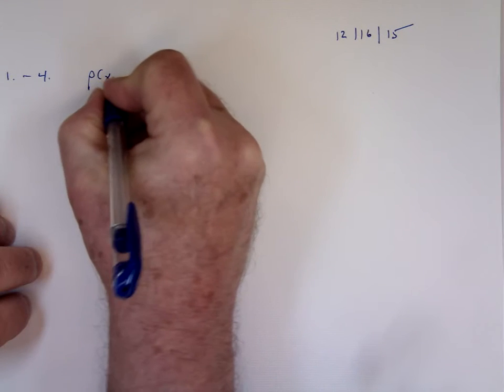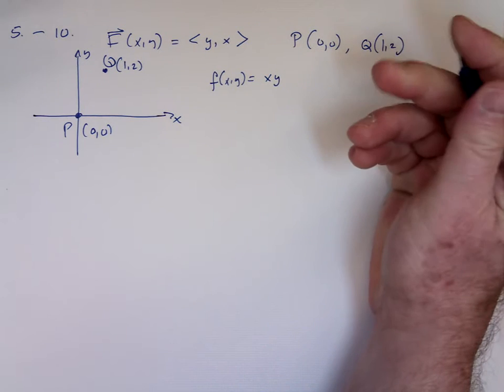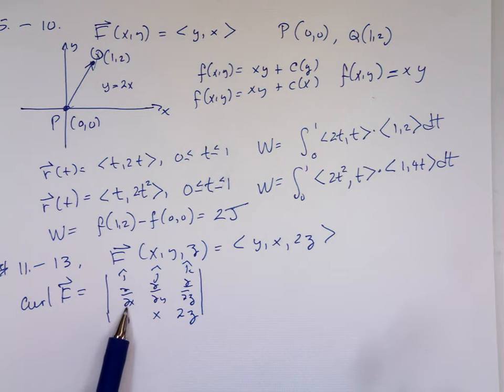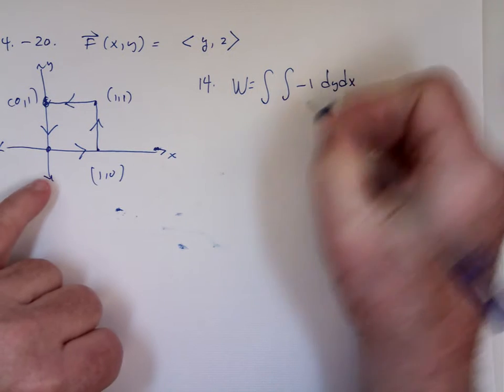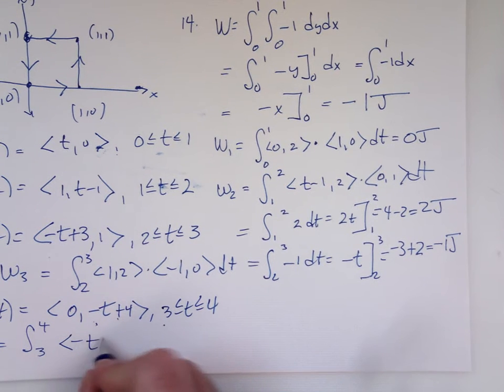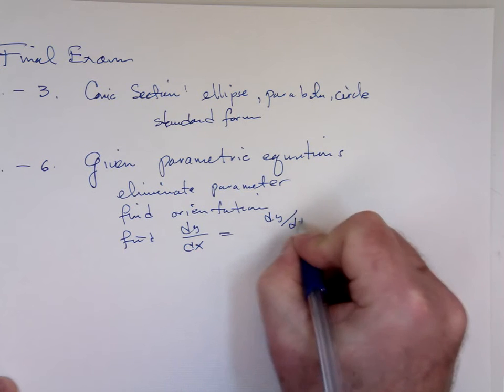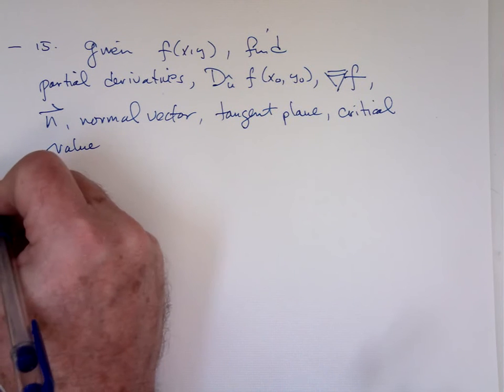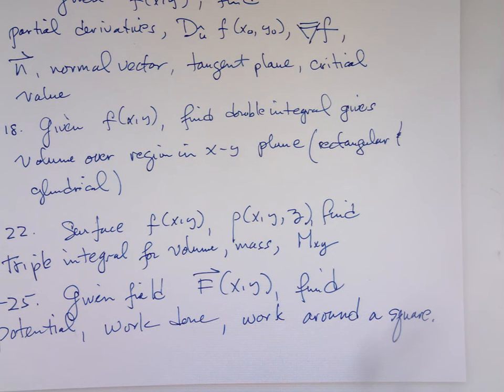Calculus 3 LUMN 0145